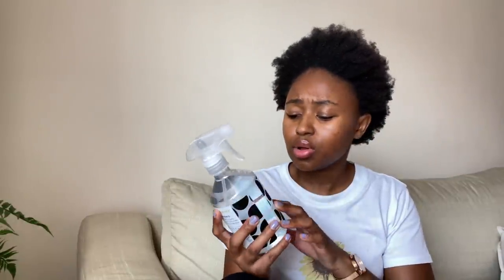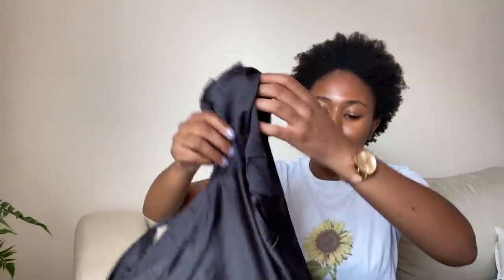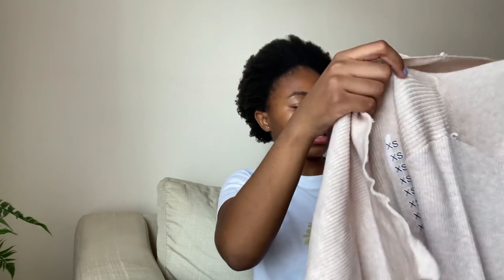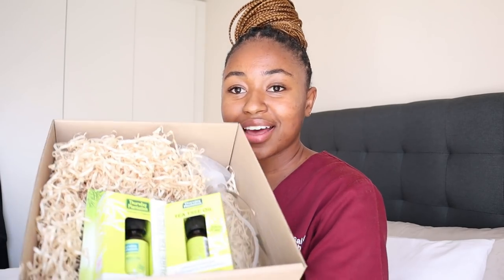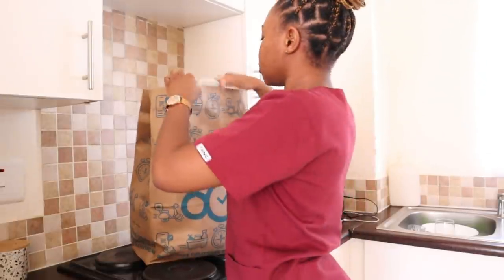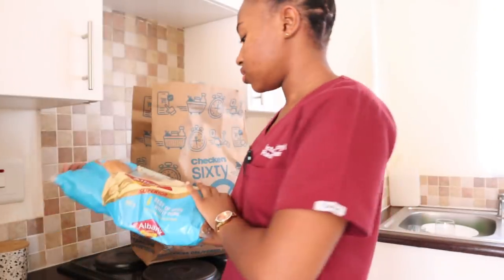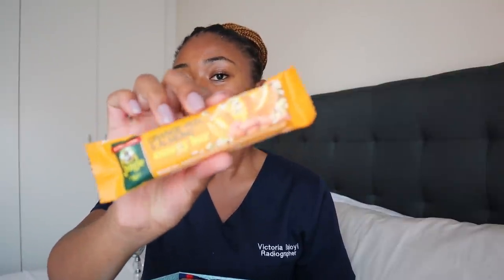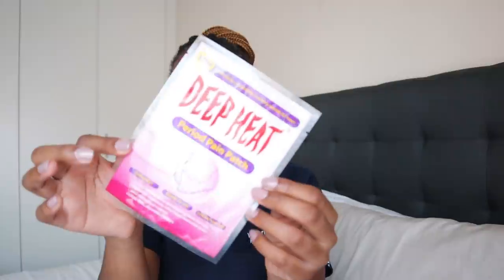VLOG - Mini shopping | Online grocery shopping | PR Unboxing | Vicky Baloyi | South African Youtuber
For Braids : IG - hairstyles_by_keneilwe